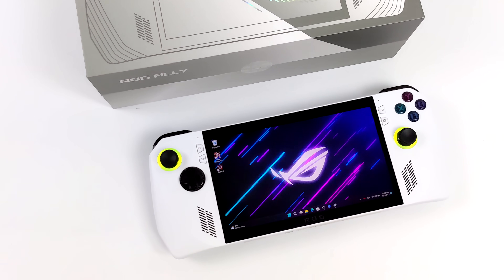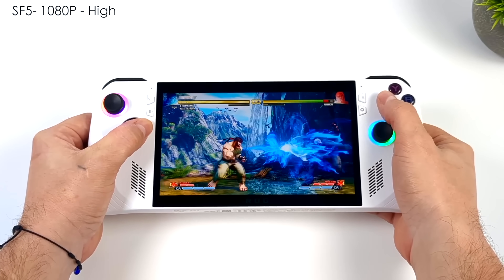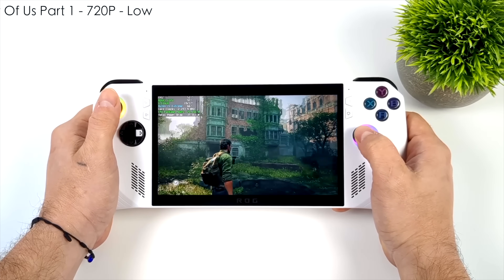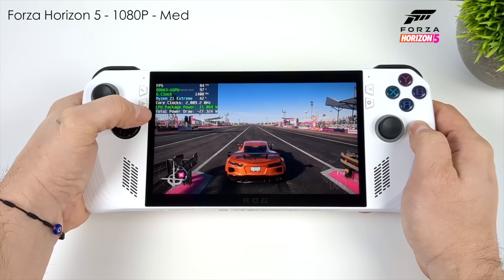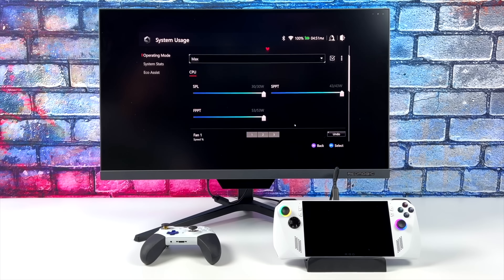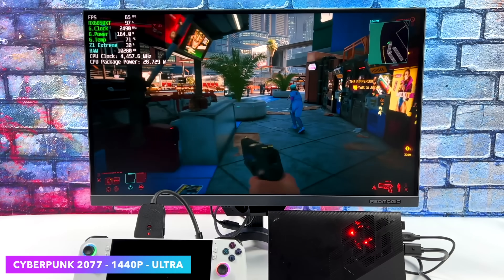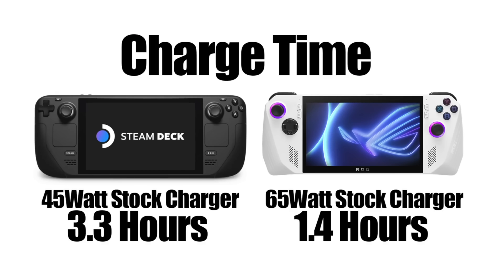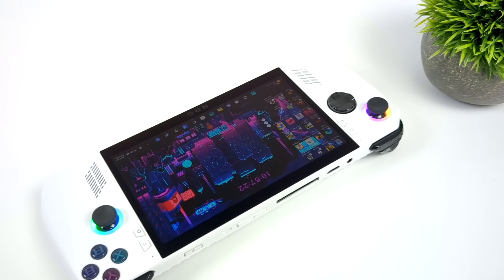The Best Windows Handheld We've Ever Gotten Our Hands On! ASUS ROG Ally Review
The all new ASUS ROG Ally is here and you can buy it right now! This Has been by go to gaming handheld for the past month and in my onion the Ally is the Best Windows Gaming Handheld on the market! But is it something you should buy? Lets find out in the ASUS ROG 1 month review video

Rog Ally 2230 NVMe SSD Upgrade
2TB log ally SSD

Rog Ally Screen Protector

Rog Ally 1TB Micro SD Card

Rog Ally Battery Bank

Rog Ally Charge Cable

25% Code for software: ETA

ETAPRIME
12400 Wake Union Church Rd PMB #239

00:00 Introduction
00:11 Overview
00:52 Overall feel and Software Asus ROG Ally
04:38 ROG ALLY Performance
05:53 Rog Ally Docked Mode
07:18 Asus Rog Ally eGPU
08:19 Rog Ally Emulation
09:13 Rog Ally Upgrades
09:45 Rog Ally Battery Life
10:20 Impressions